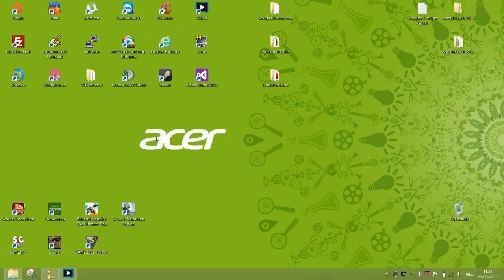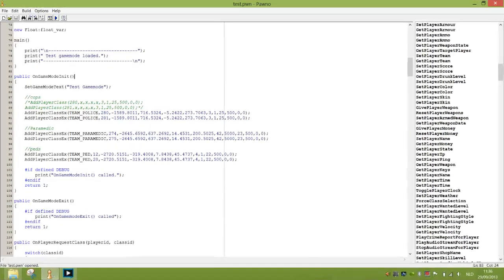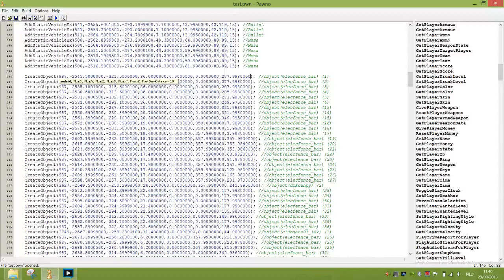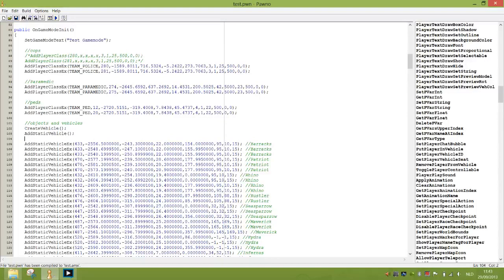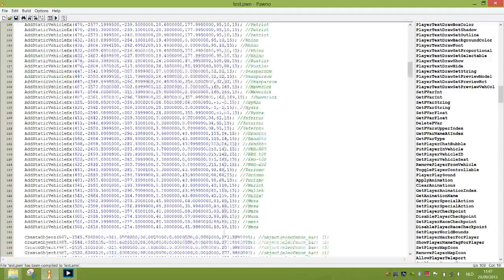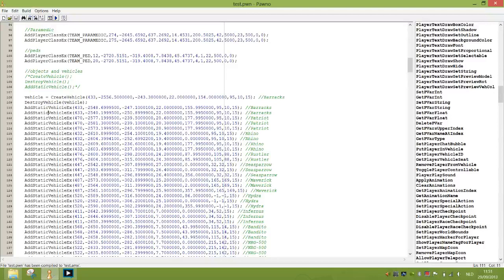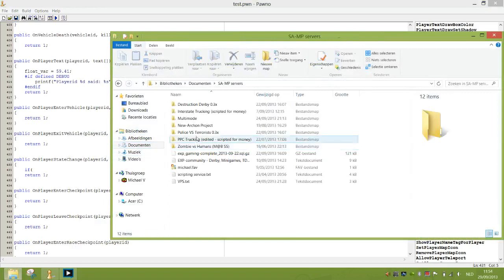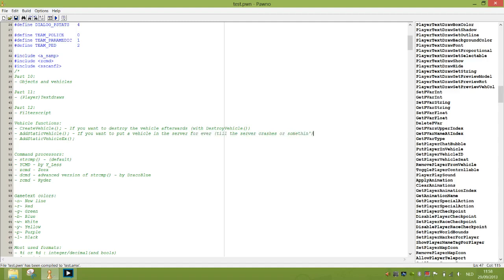Michael@Belgium explains: How to make a SA:MP server - Objects and vehicles (Part 10)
HAPPY BIRTHDAY TOOOOO ME !

If you enjoyed this video please leave a like or a favorite.

The recording of my games/tutorials is for fun and I like to do this.